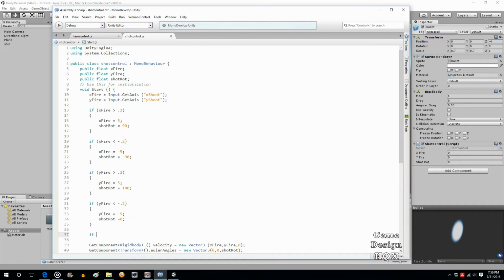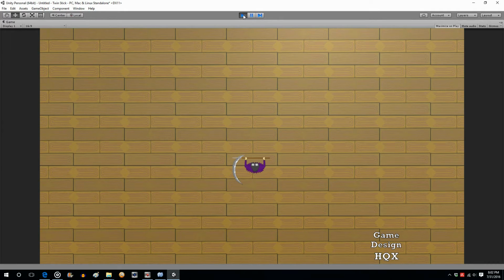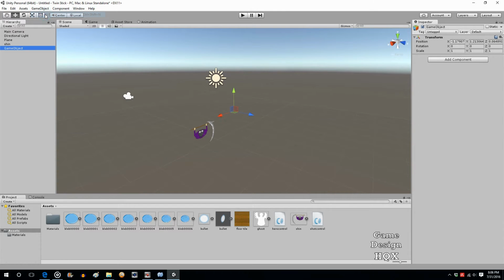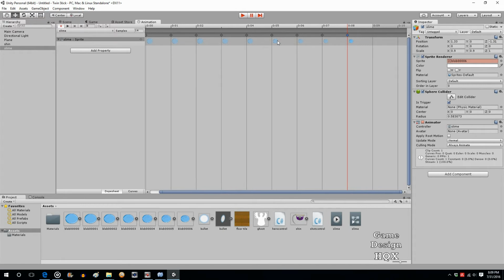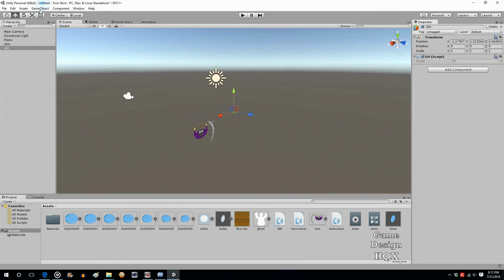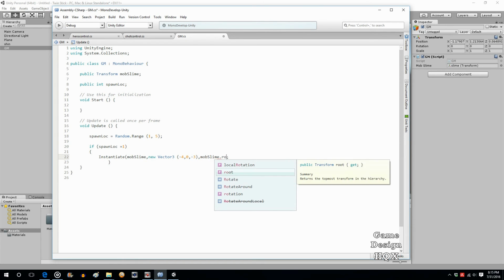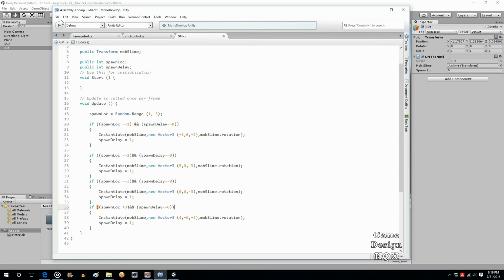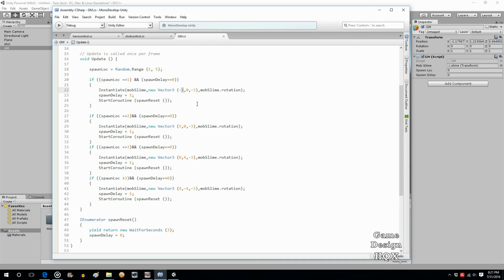Unity 5 - How to Make a Twin Stick Shooter - Part 3